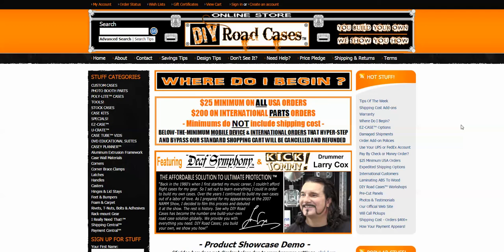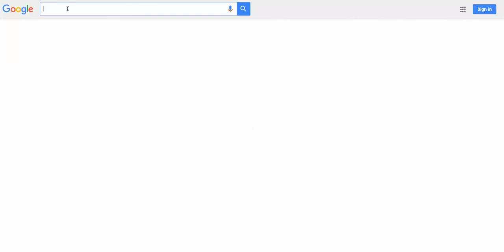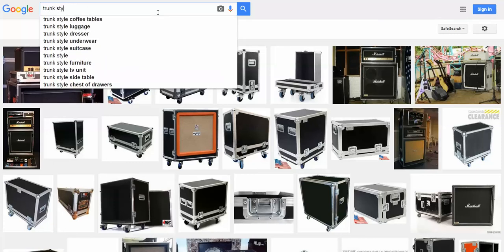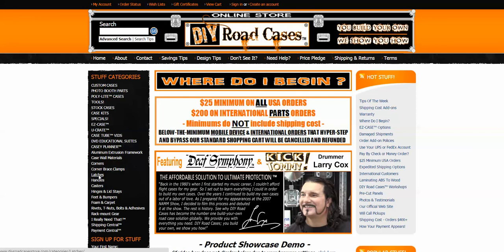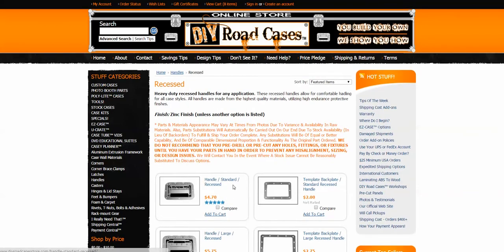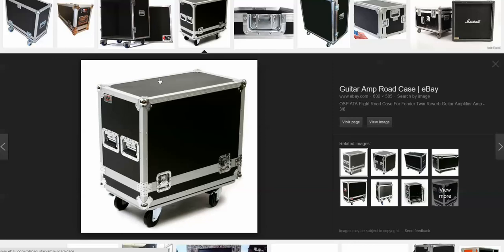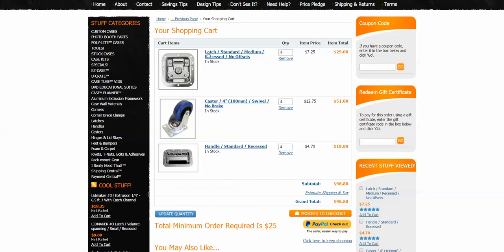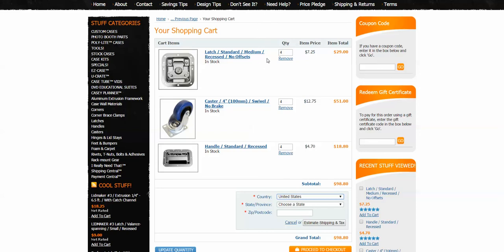DIY Road Cases® - What Parts Do I Need To Build My Case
This instructional video takes you through specifics regarding how to determine what parts you'll need to purchase for your case project. Featuring DIY Road Cases® Creator Larry Cox, this demonstration covers how to determine which parts you'll need from looking at case photos online, and then seeing the cost for those parts, and your shipping estimate for the parts.

👊 Let’s connect!
Connect with others and share pics, tips, and questions on our Facebook group!

❓Need help building a case and don’t know where to start or what parts you need?

Build your own road case, we will show you how!